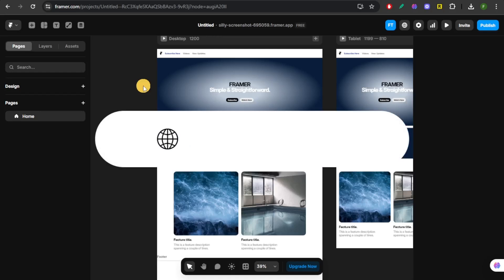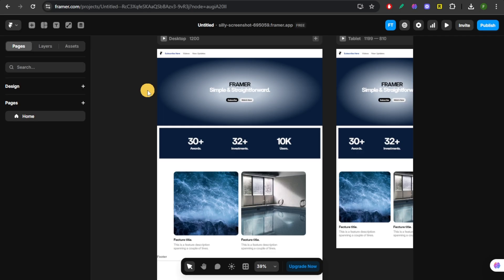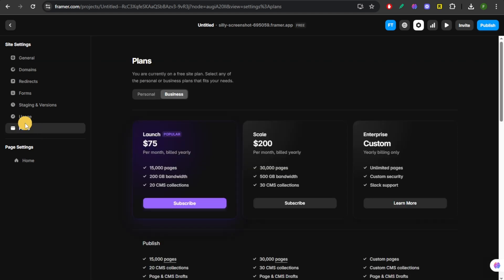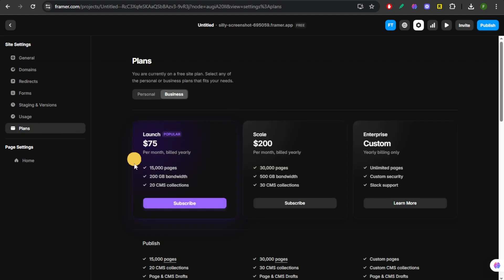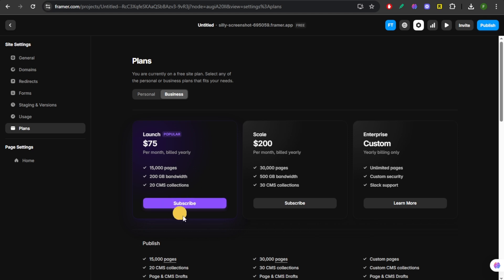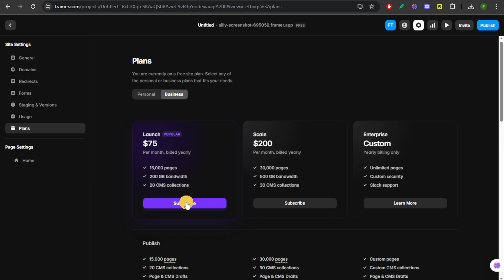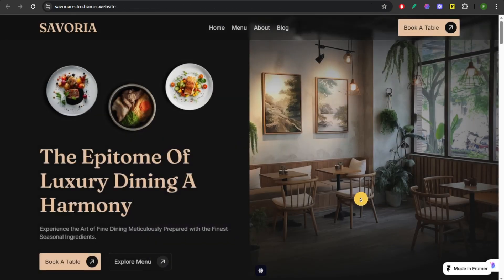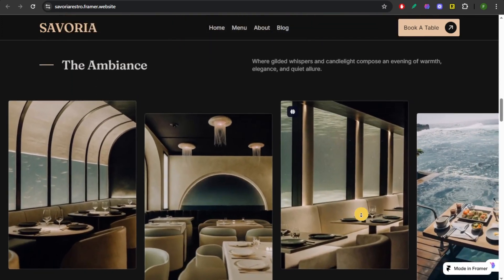How to Remove “Made in Framer” Badge on Framer Website in 2025